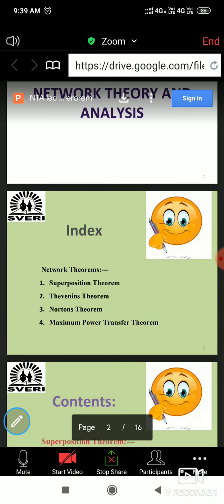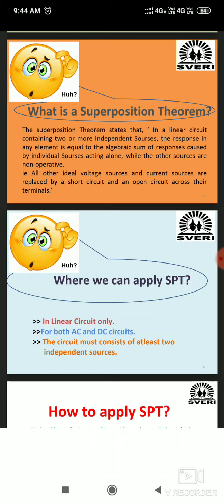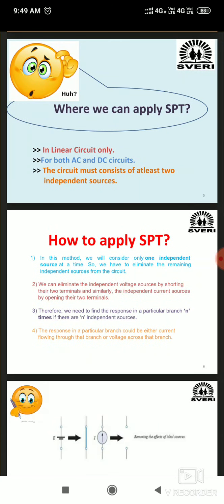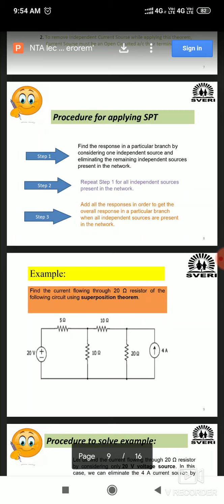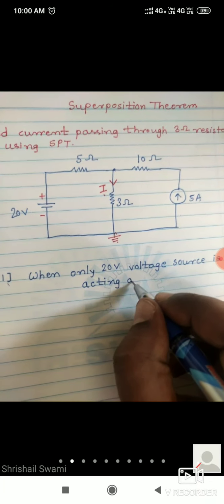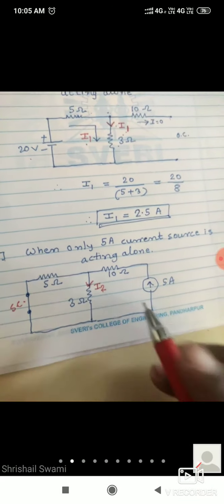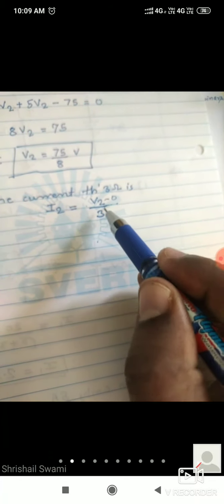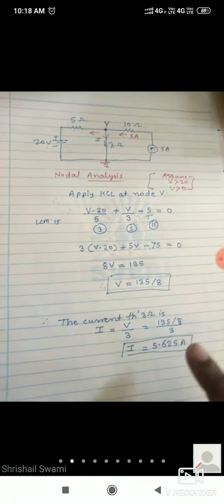NTA Lect. 15 Superposition Theorem